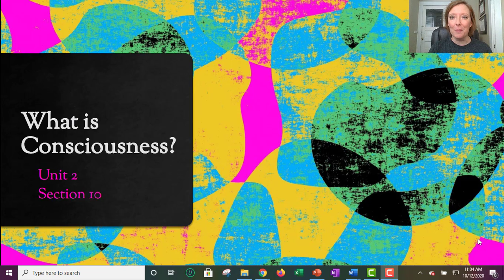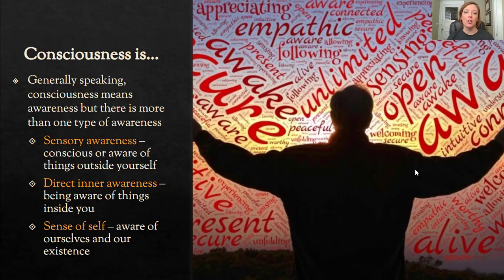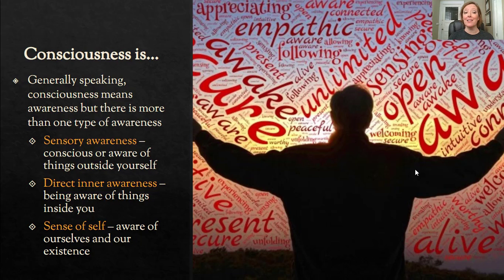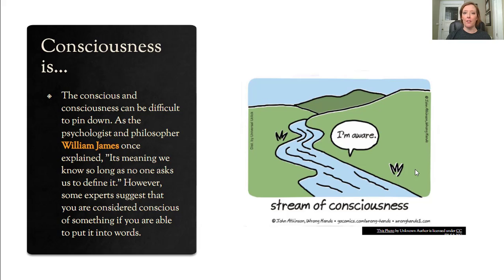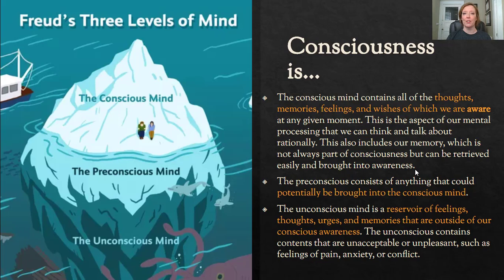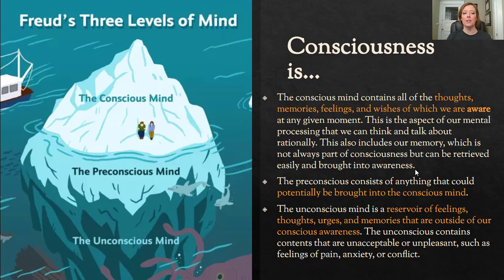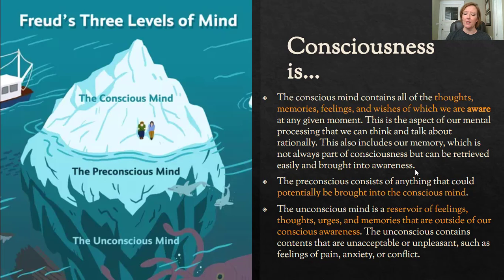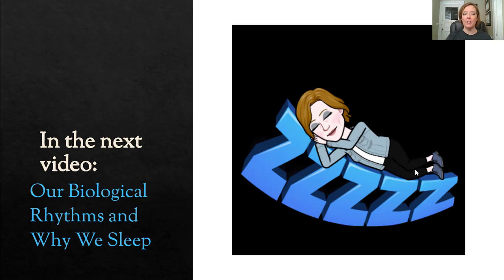Flipped Psychology Unit 5 - Section 1: Consciousness by Christine Lee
The order of videos in the Biopsychology Domain may be a little confusing...I am following the College Board (Advanced Placement, AP) flow of content, as many students may decide to continue their secondary study of psychology and proceed to AP. Sensation and Perception, while technically part of the Tennessee State Standards for Psychology's Biopsychology Domain, is a separate unit in AP. Unit numbers follow state standards, while order of recording and uploading is as I personally teach, which is aligned with AP.